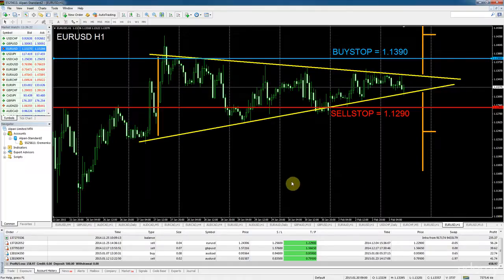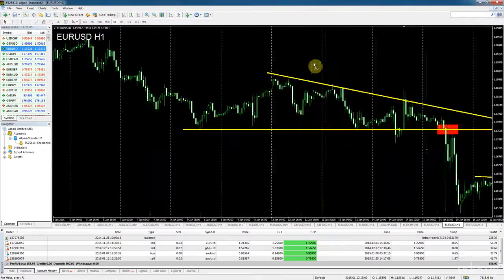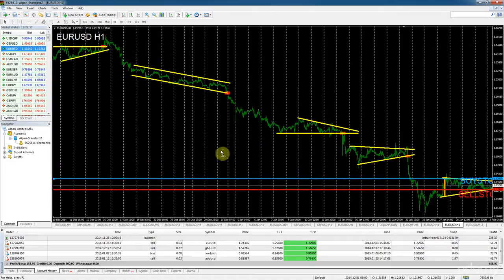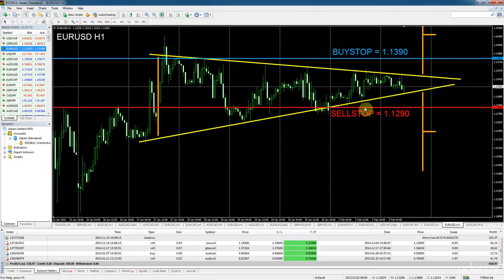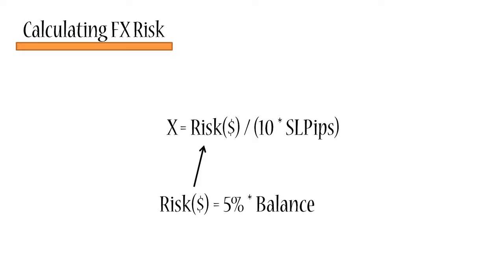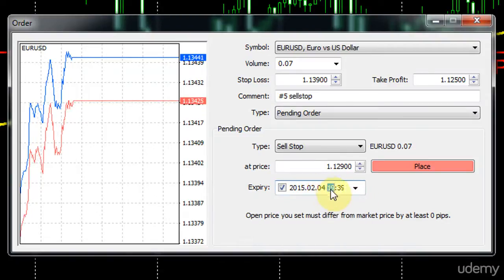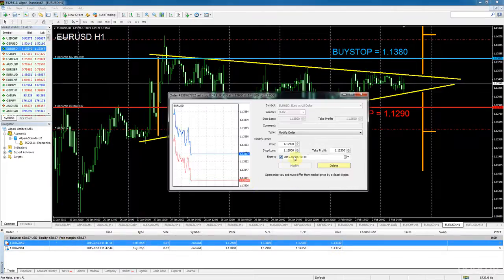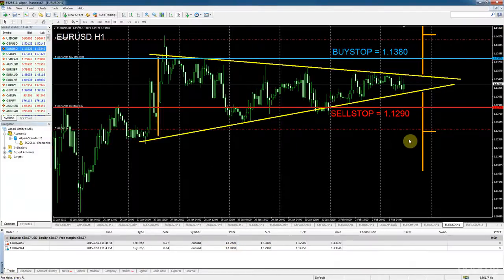009 EURUSD H1 BUYSTOP SELLSTOP Triangle Pattern